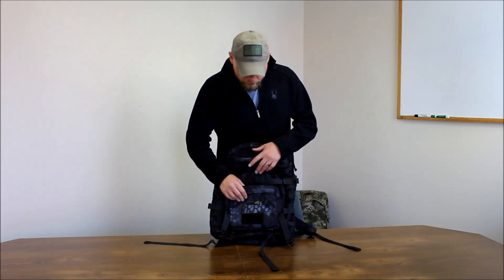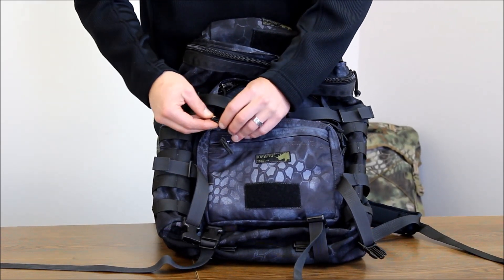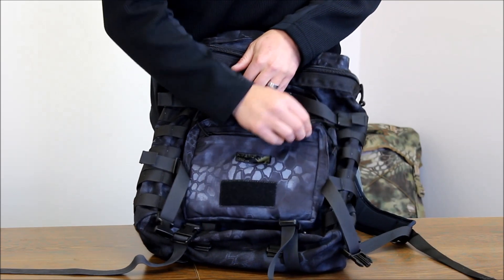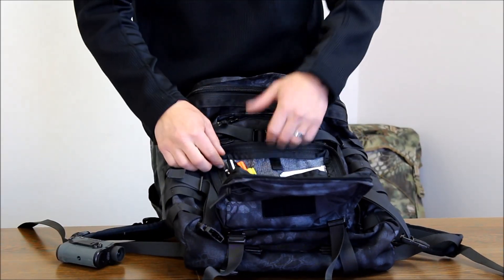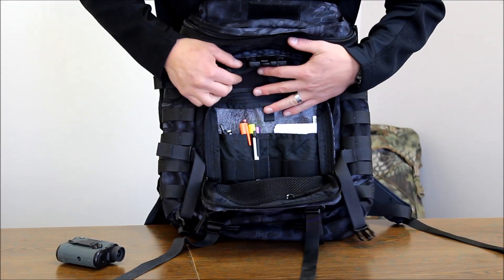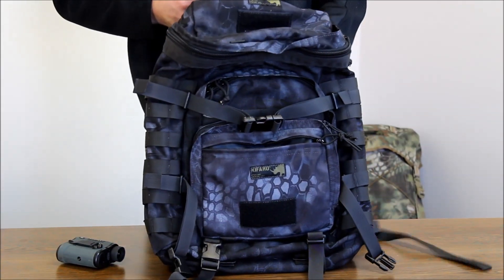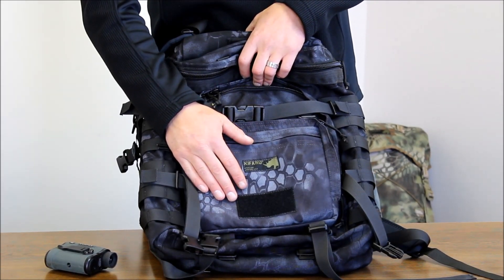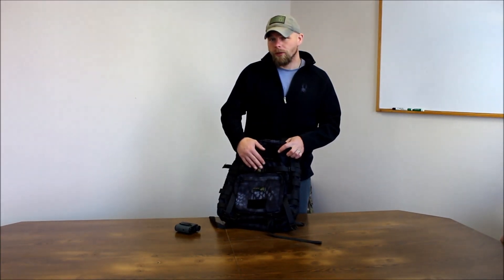Kifaru Organizer Pocket